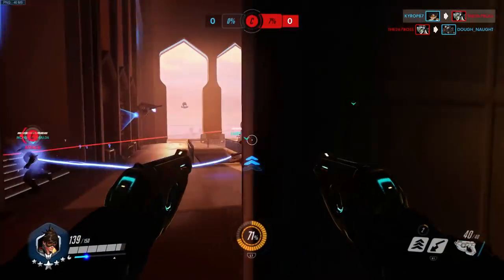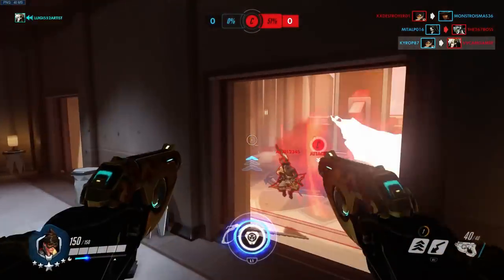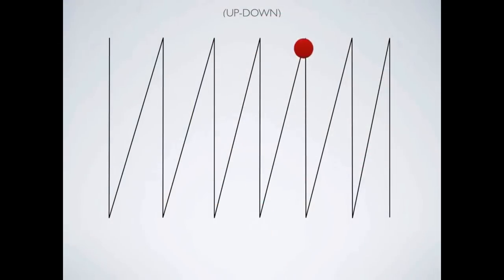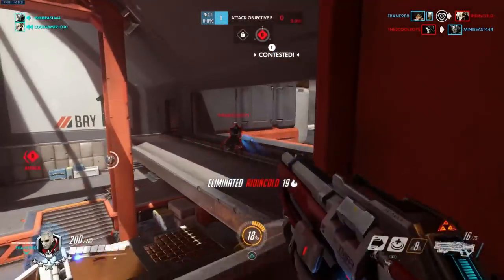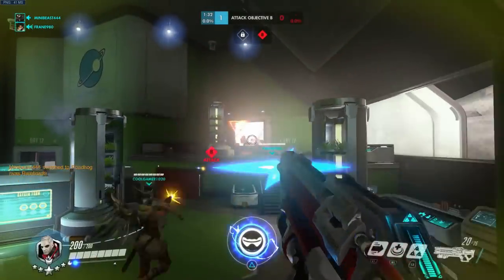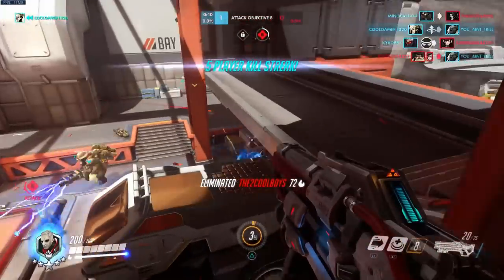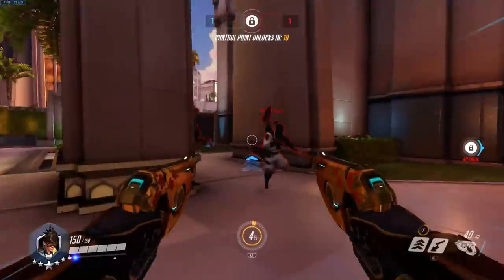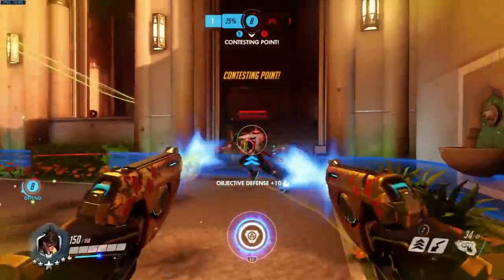Overwatch - The One Aim Secret You Never Heard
This is about something we do with our eyes every day and how it might hinder our accuracy if done improperly. Check it out and tell me what you think.